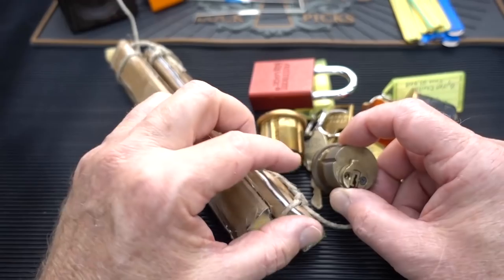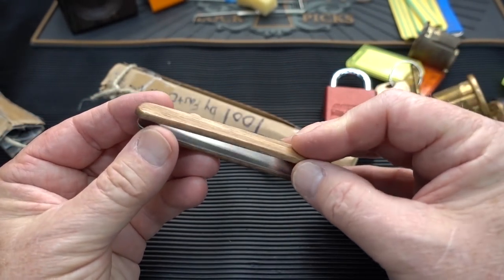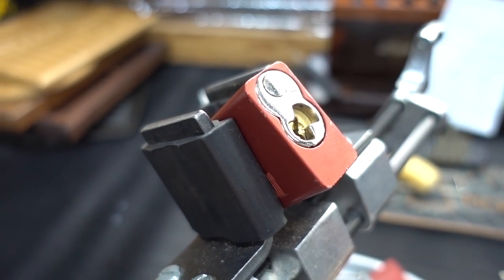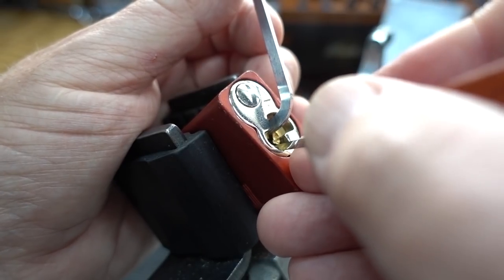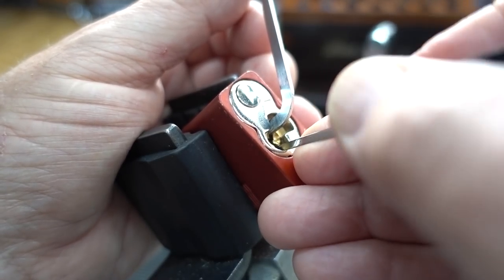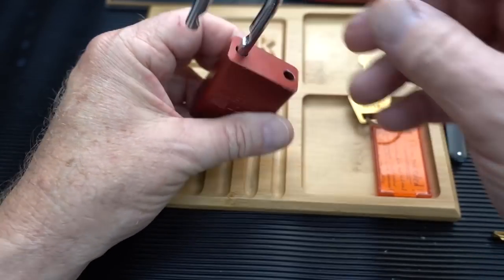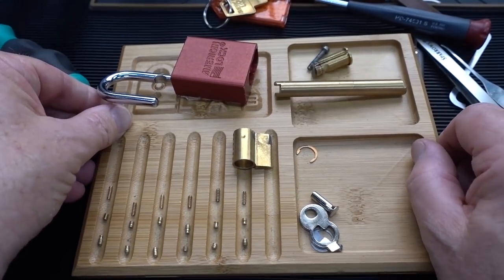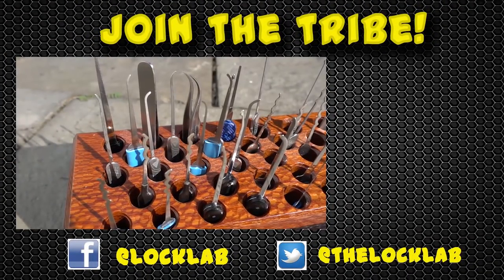(1350) Challenge: Sheep Dipped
Fast Charlie send in several challenge locks, each with a "special" name.  I called this one "sheep dipped" because of the sticker that he put on it. The core had some unique modifications and contained some interesting hand-made pins, as well as other "tweaks".

Outro Music